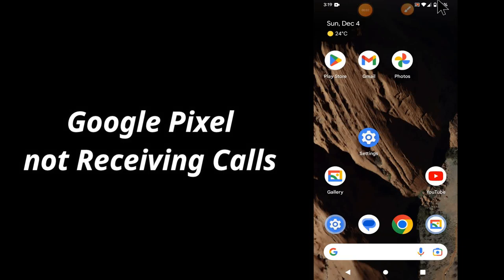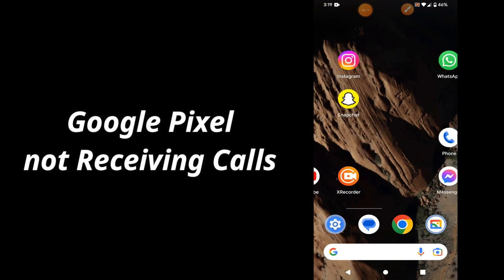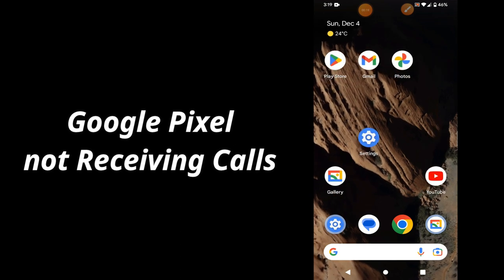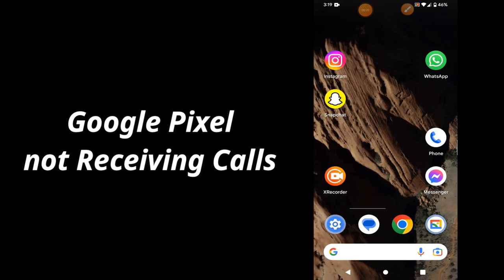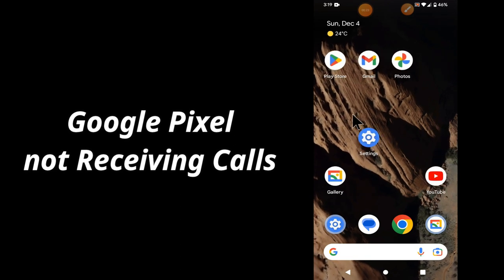Google Pixel not Receiving Calls